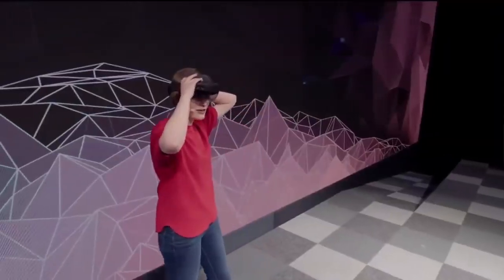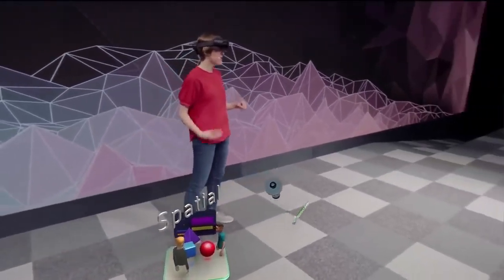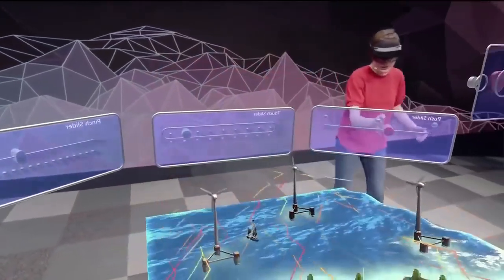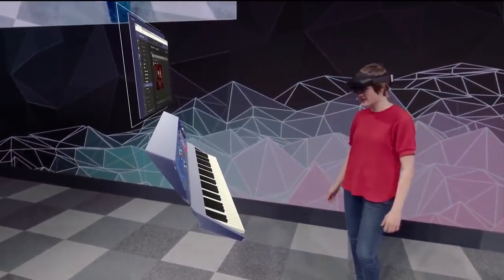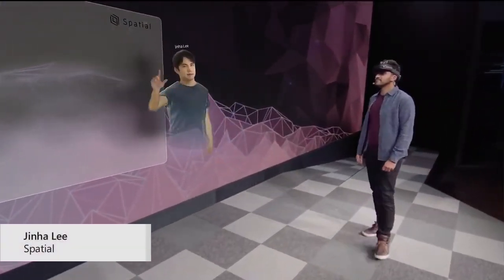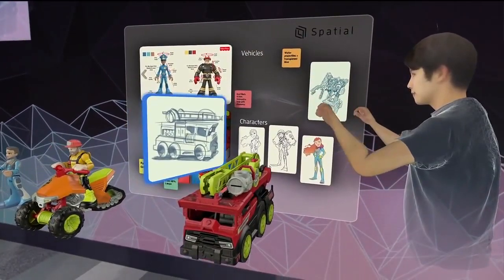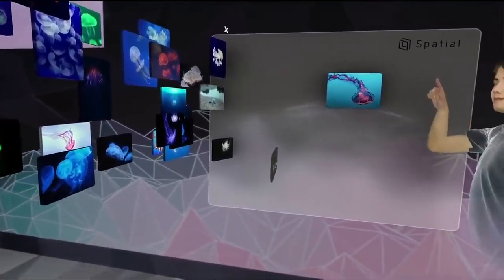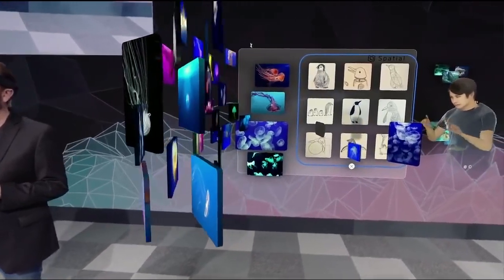HoloLens 2 AR Headset On Stage Live Demonstration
I will Remove it IMMEDIATELY.